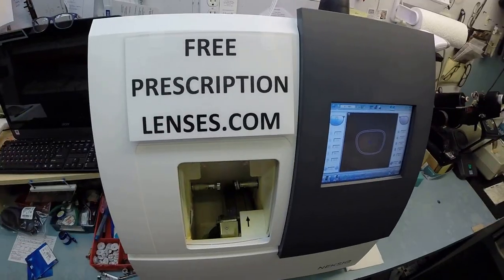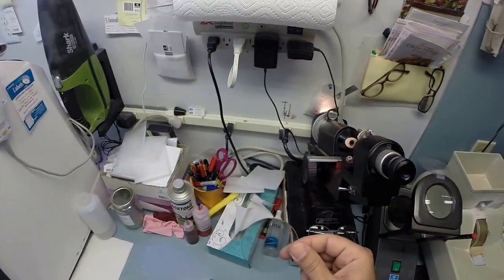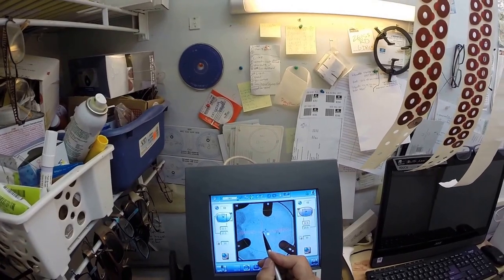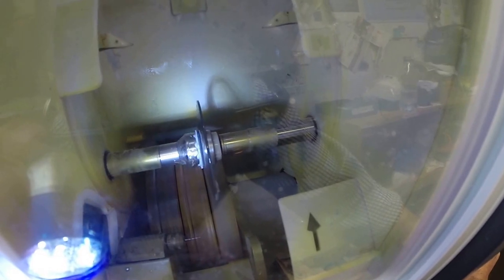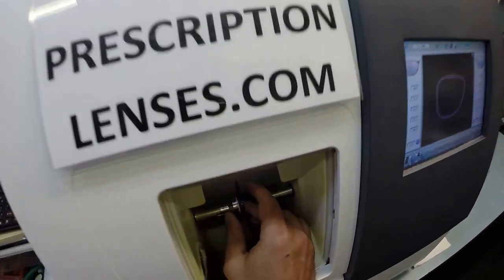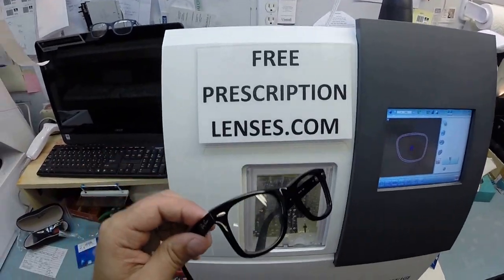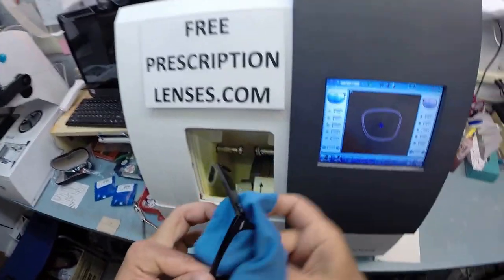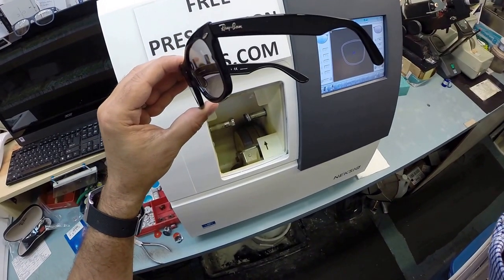Olayinka's RayBan 5121 Wayfarer with Rx Transitions Lenses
Watch as I cut unbreakable Rx Transitions 7 gray lenses for Olayinka's Rayban 5121 Wayfarer size 50 color 2000 classic shiny black. Phoenix Arizona is about to look even better.